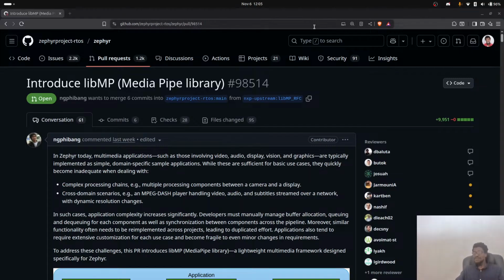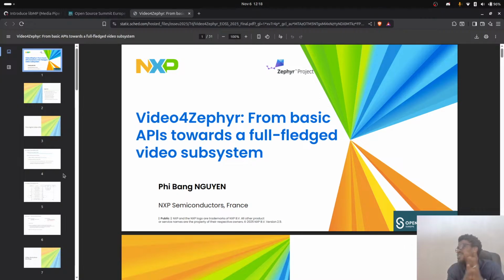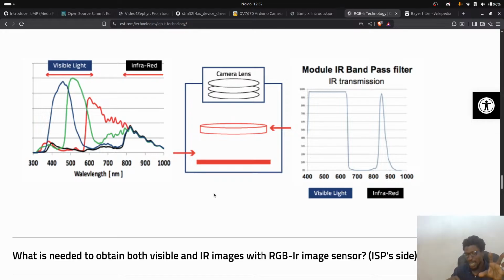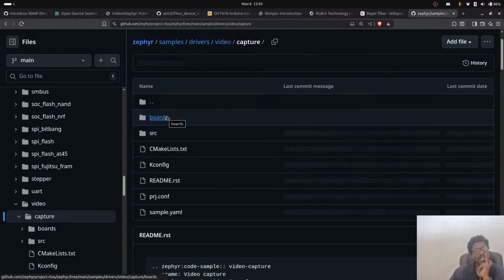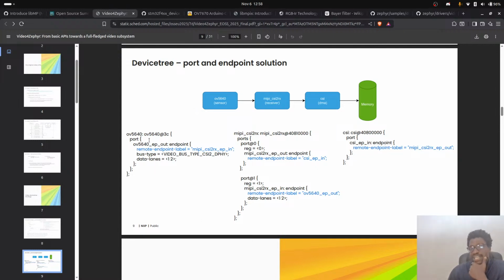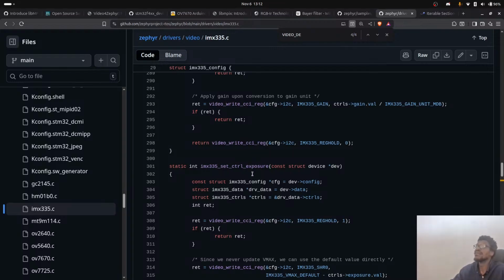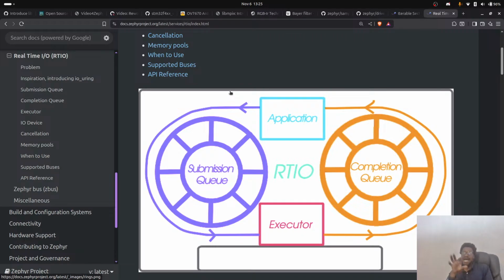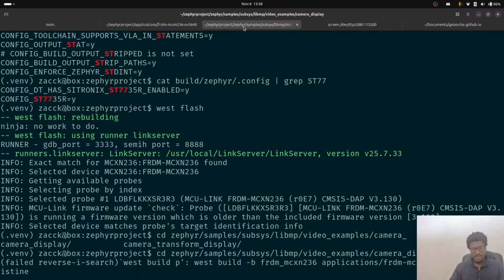Reviewing LibMP the new Zephyr Media Pipeline RFC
In Zephyr today, multimedia applications—such as those involving video, audio, display, vision, and graphics—are typically implemented as simple, domain-specific sample applications. While these are sufficient for basic use cases, they quickly become inadequate when dealing with:

Complex processing chains, e.g., multiple processing components between a camera and a display.
Cross-domain scenarios, e.g., an MPEG-DASH player handling video, audio, and subtitles streamed over a network, with dynamic resolution changes.
In such cases, application complexity increases significantly. Developers must manually manage buffer allocation, queuing and dequeuing for each component as well as synchronization between components across the pipeline. Moreover, similar functionality often needs to be reimplemented across projects, leading to duplicated effort. Applications also tend to require extensive customization for each use case and become fragile to even minor changes in requirements.

Let's try and walk through the work done on this and explore